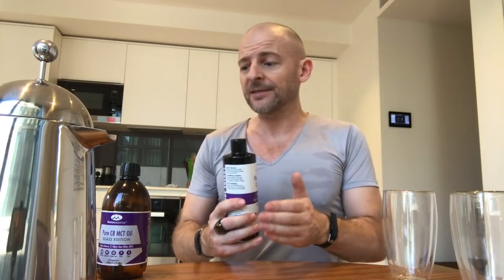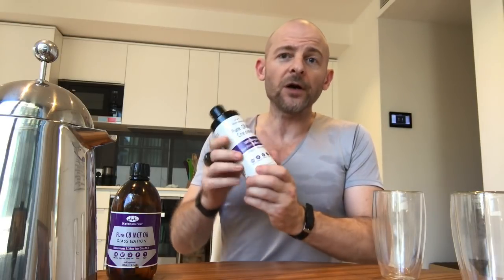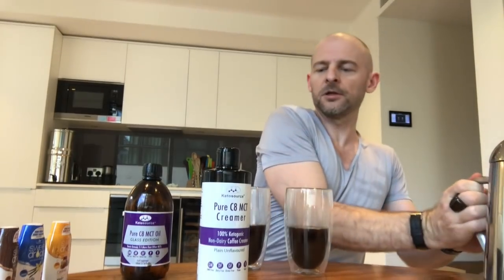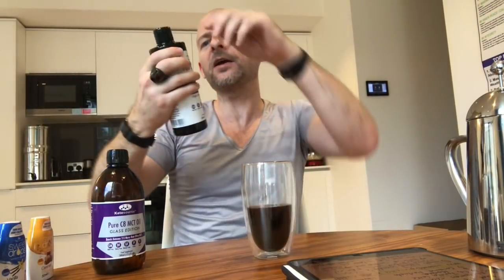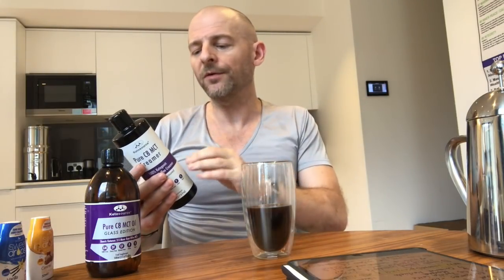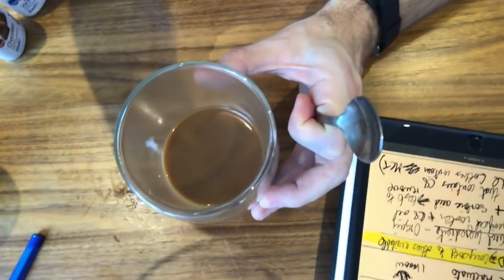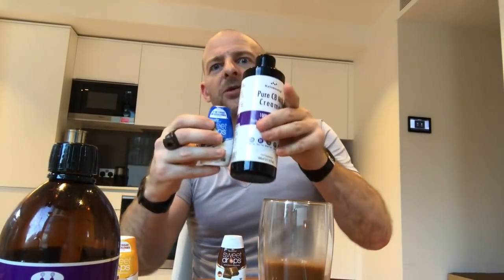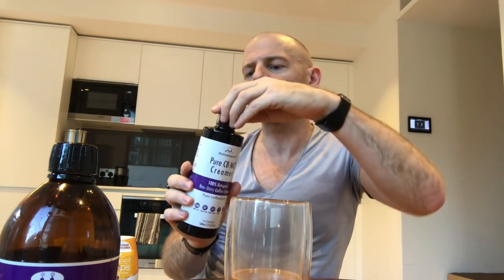Pure C8 MCT Ketone Boosting Coffee Creamer: What it is, How it Works and Benefits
Note: The flavours added to make the 'lattes' in the video are Sweetleaf Sweet Drops stevia. The ones mentioned specifically were the: